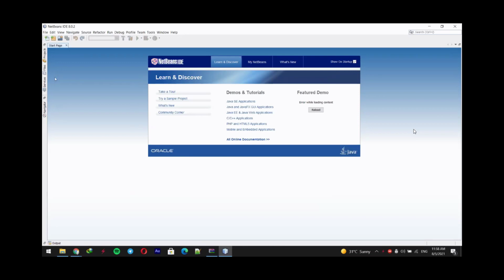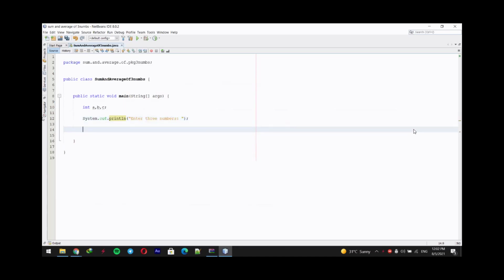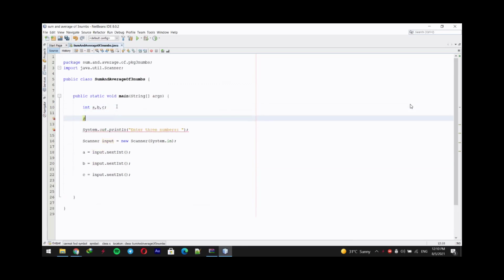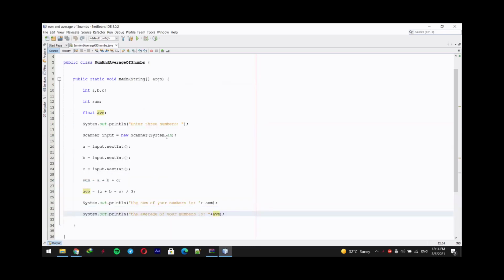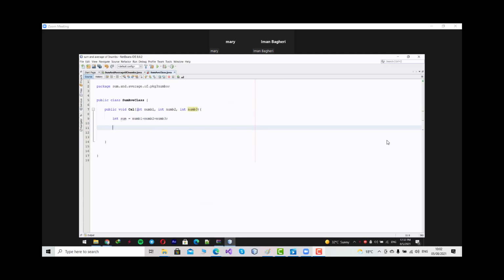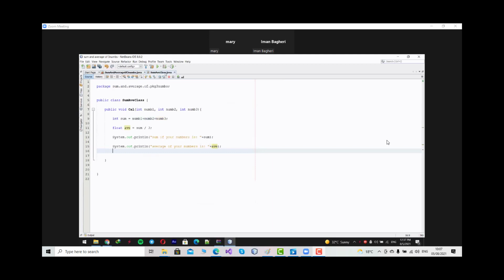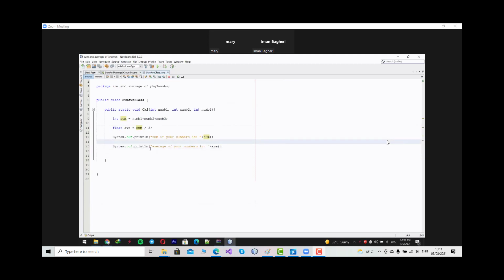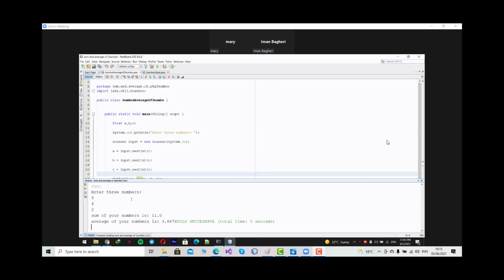les1-class A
If you’ve never seriously coded before ,
if you’ve never learned a programming language to a great extent.
If you’ve come across some problems in coding and found no one to help you
if you want to learn how to write code in the most basic and fundamental way,

You’ll never feel that programming is complicated and we’ll lead you to be a computer programmer step by step.
unlike anything you’ve ever seen, we’ll never mislead you with too much information.

Be patient, trust us, and we promise you that you’ll never regret it.

Our team includes 4 experts in computers. award winners, Web-developers and computer engineers with more than 20 years of experience in teaching computer programming.

We’ll do our best to make programming as easy as possible.